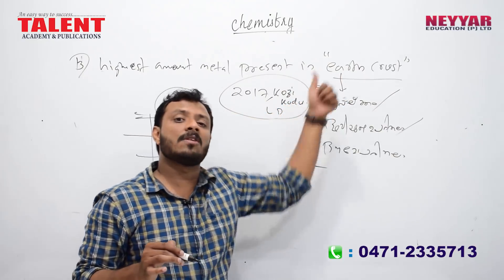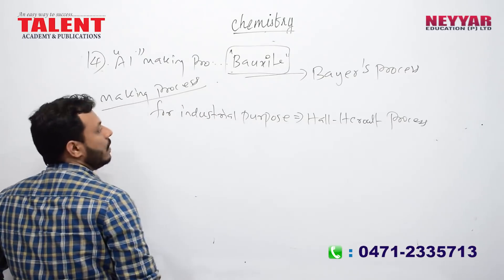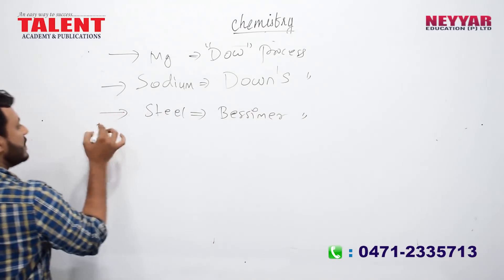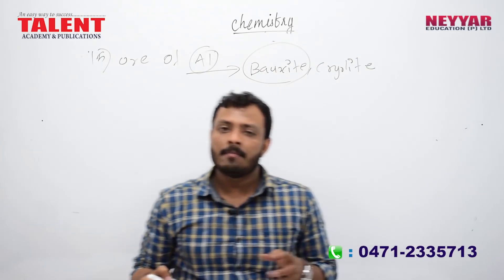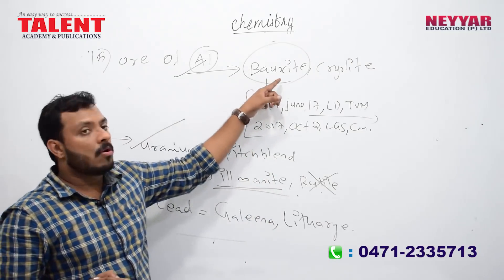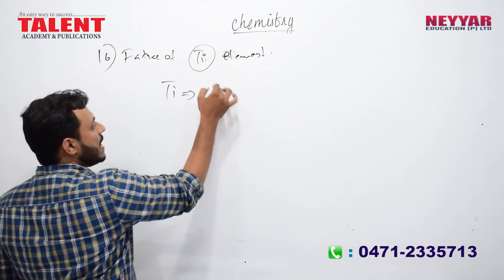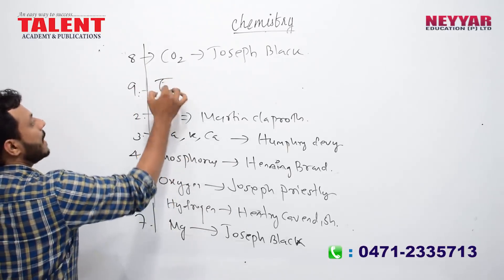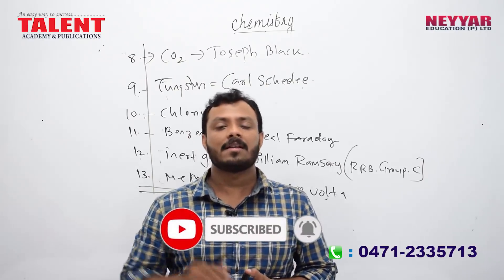KERALA PSC | Degree Level | Secretariat Assistant | CHEMISTRY | EXPECTED QUESTIONS - 3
In This Video You will find out the expected Questions for Upcoming Secretariat Assistant keralaPSC Exams

 TALENT ACADEMY SECRETARIAT ASSISTANT Special  Current Affairs വെറും  20 രൂപയ്ക്ക് നിങ്ങൾക്ക് സ്വന്തമാക്കാം

കമ്പനി ബോർഡ് - അസിസ്റ്റന്റ് ഗ്രേഡ് പരീക്ഷയ്ക്കായി തയ്യാറെടുക്കുന്ന വിദ്യാർത്ഥികൾക്കായി പരീക്ഷയിൽ ചോദിക്കാൻ ഏറ്റവും സാധ്യത ഉള്ള ചോദ്യങ്ങൾ ഉൾപ്പെടുത്തി TalentAcademy യുടെ Expert Panel തയ്യാറാക്കിയ സൗജന്യ മാതൃകാ പരീക്ഷ.

കേരളത്തിലെ ഏറ്റവും മികച്ച അദ്ധ്യാപകരുടെ ക്ലാസുകൾ നിങ്ങളുടെ വിരൽത്തുമ്പിലേക്കു എത്തിക്കാൻ TALENT ACADEMY ഓൺലൈൻ ക്ലാസുകൾ ആരംഭിച്ചിരിക്കുന്നു.

PSC, SSC, BANK, RRB, UPSC പരീക്ഷകൾക്ക് തയ്യാറെടുക്കുന്ന വിദ്യാർത്ഥികൾക്ക് വളരെയധികം പ്രയോജനപ്പെടുന്ന രീതിയിലാണ് ക്ലാസുകൾ ഉൾപ്പെടുത്തിയിരിക്കുന്നത്.

നിങ്ങളുടെ വിലയേറിയ അഭിപ്രായങ്ങളും, നിർദ്ദേശങ്ങളും  COMMENT SECTION-ൽ രേഖപ്പെടുത്തുക.

പുതിയ വീഡിയോകളുടെ നോട്ടിഫിക്കേഷൻ ഏറ്റവും വേഗത്തിൽ ലഭിക്കുന്നതിനായി BELL ICON ക്ലിക്ക് ചെയ്യുക.